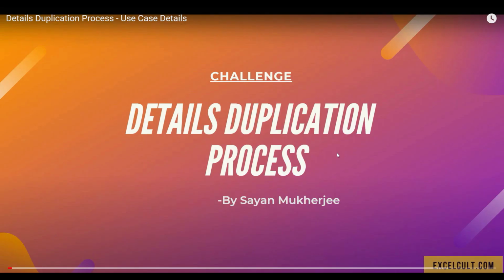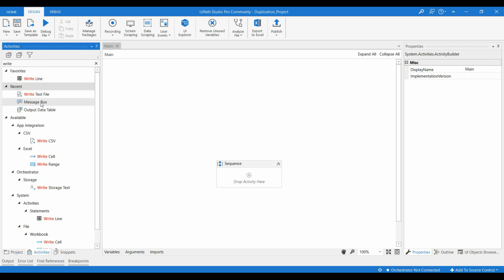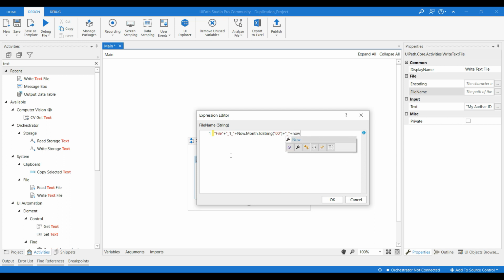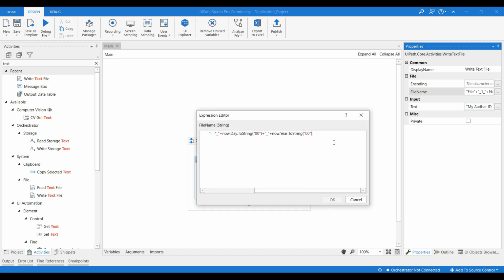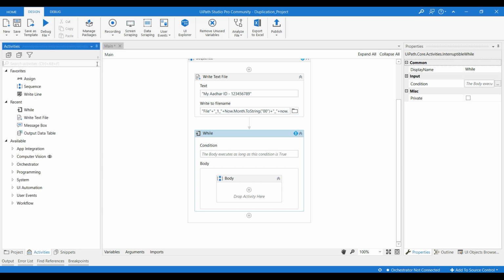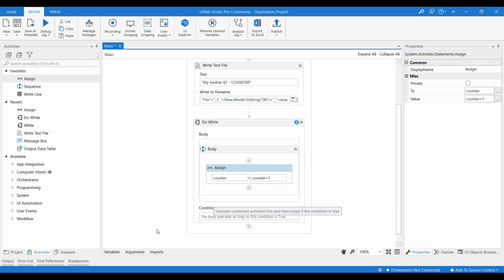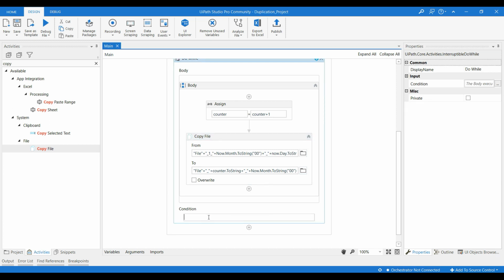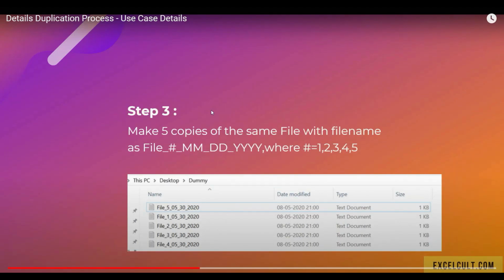RPA Real Time Project #3 - Details Duplication Process - Solution